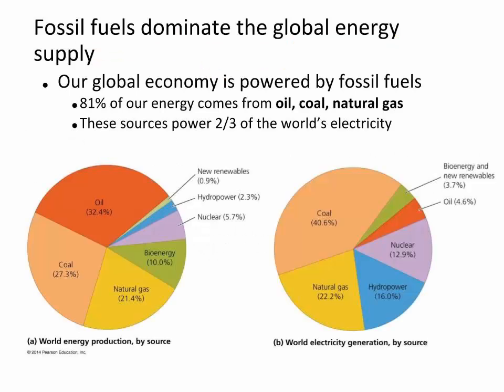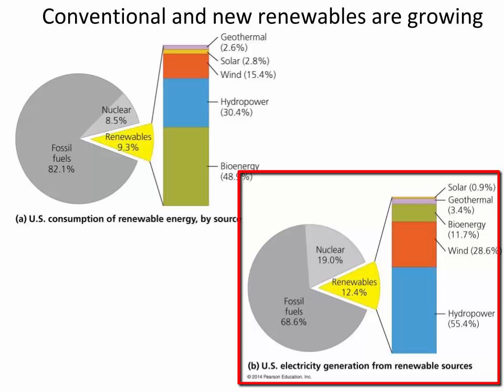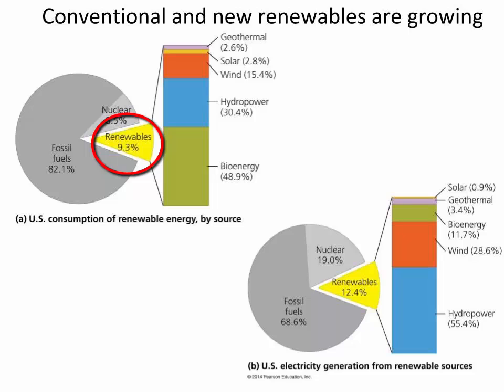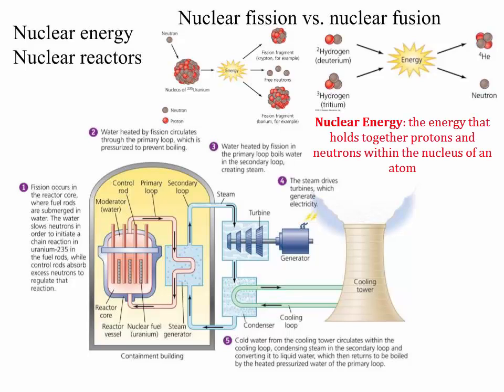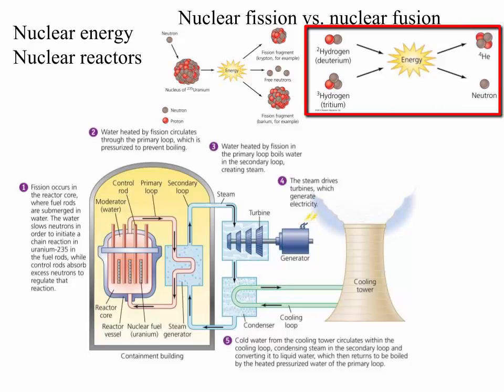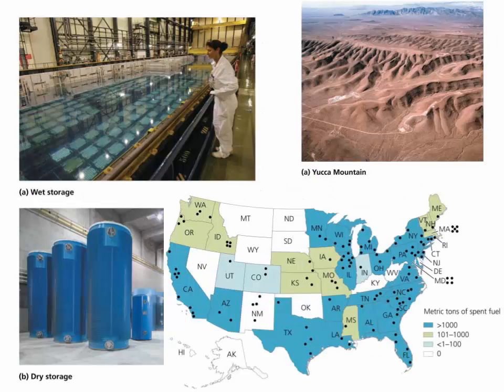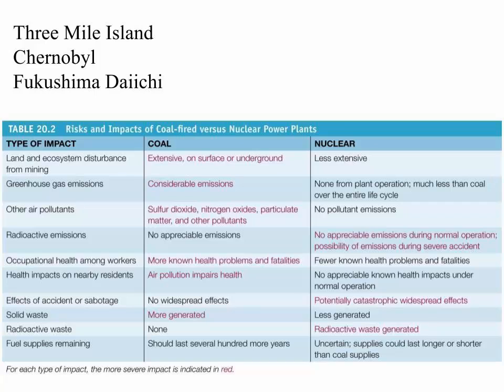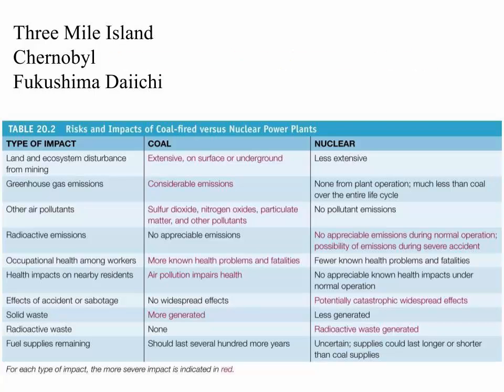Conventional Energy Alternatives Part 1